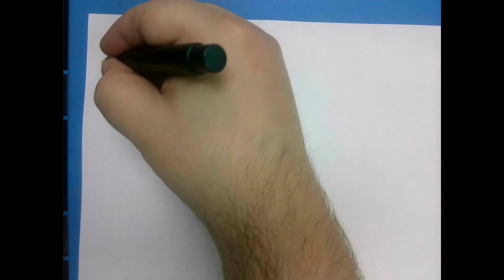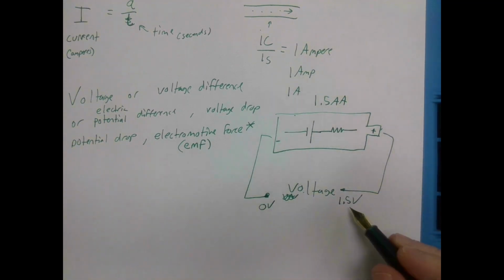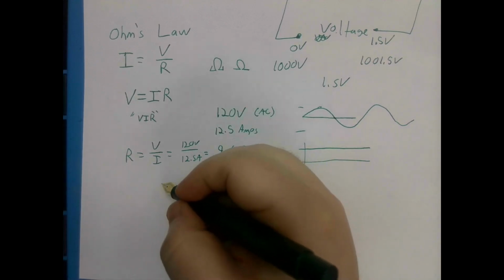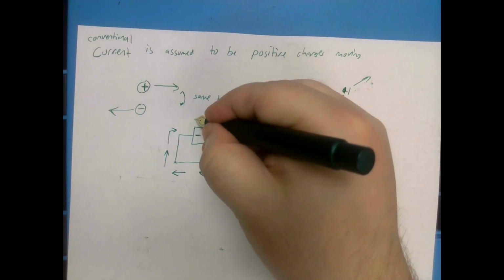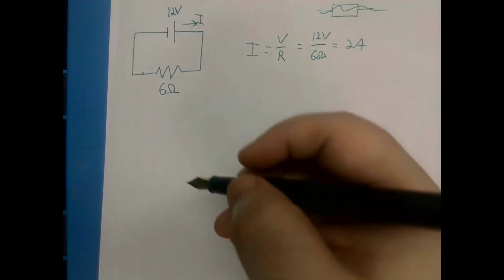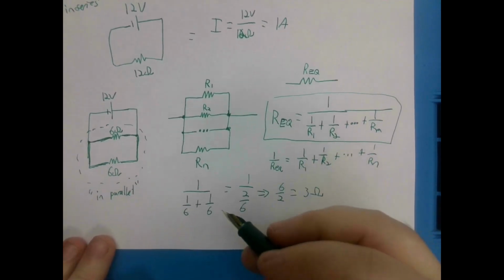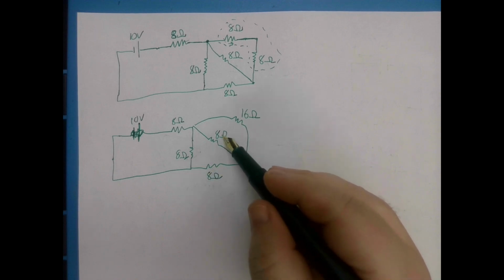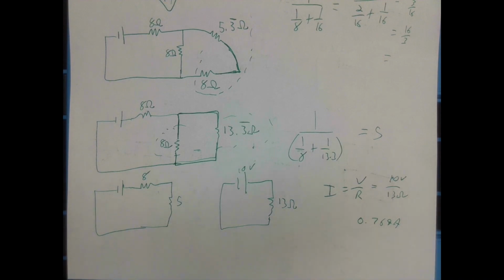[2021/04/27] (08:54:14) 02-PHYSICS: Introduction to Ohm's Law